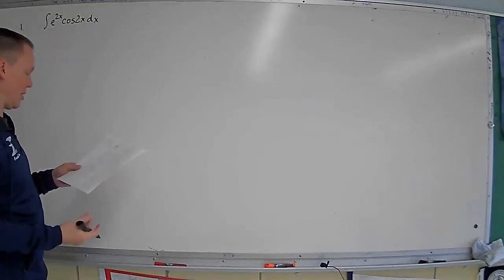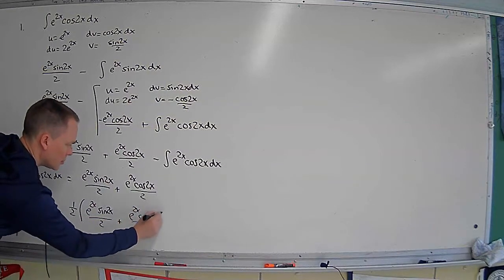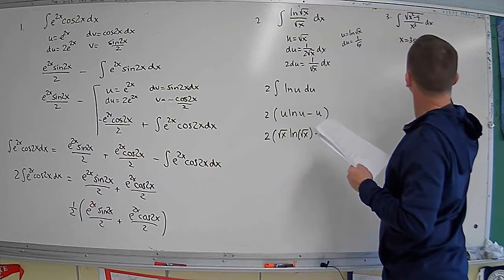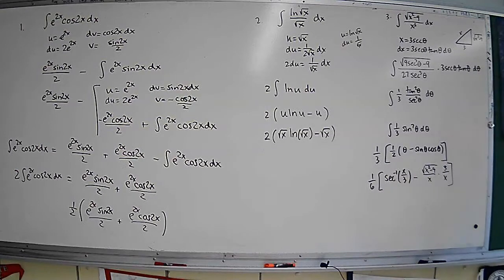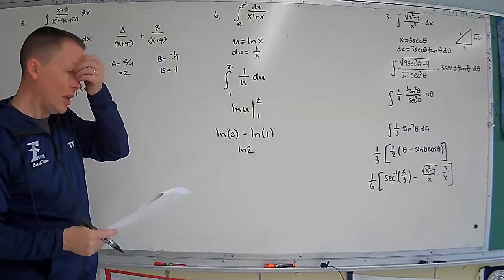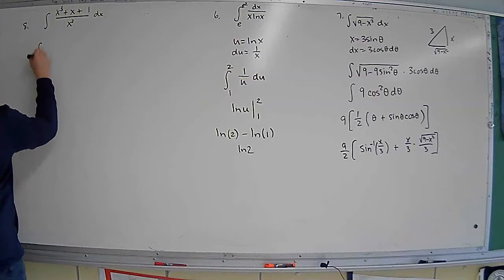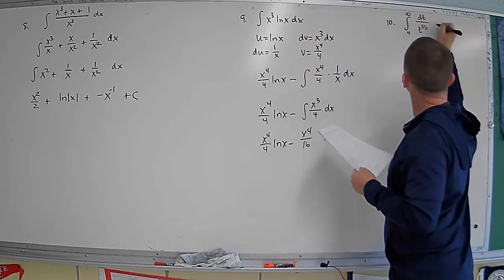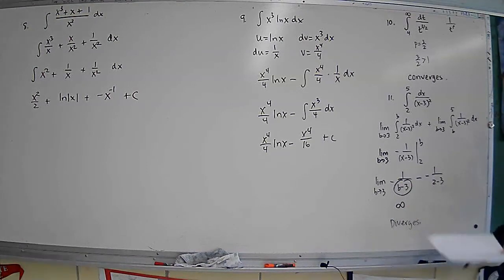Methods test Solutions